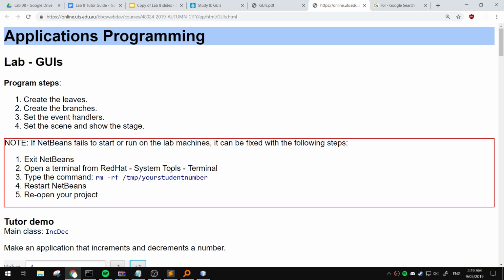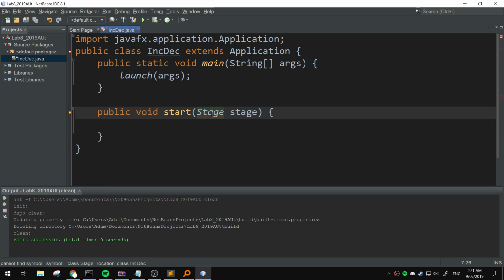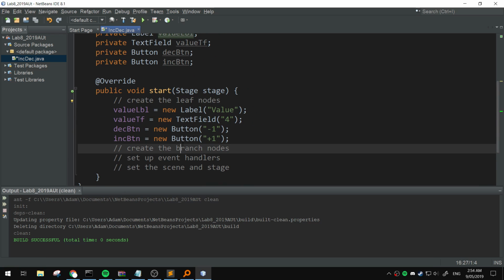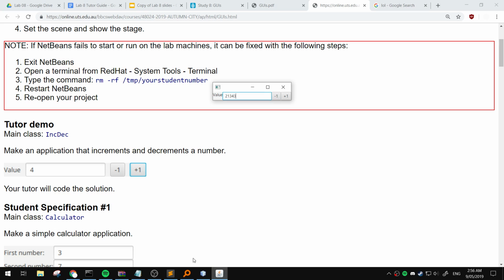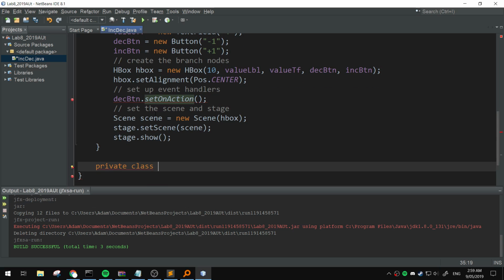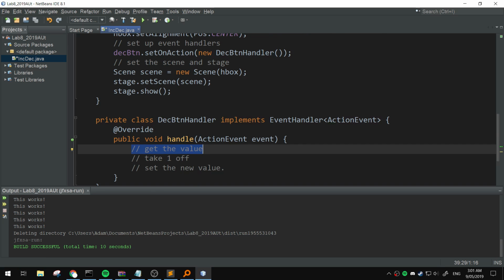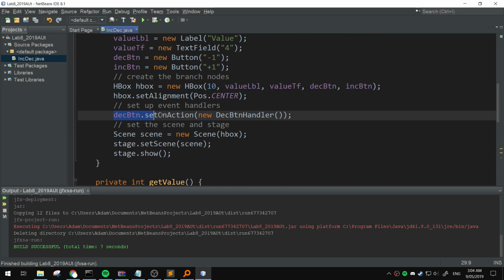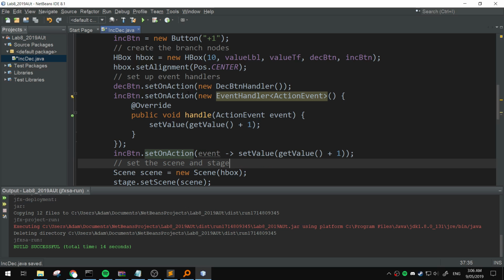Lab 8 Demo